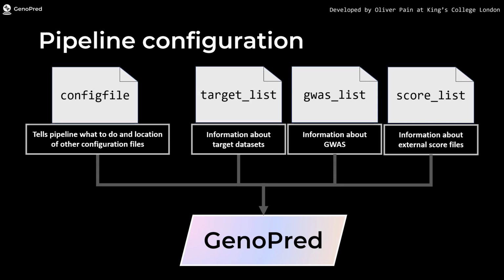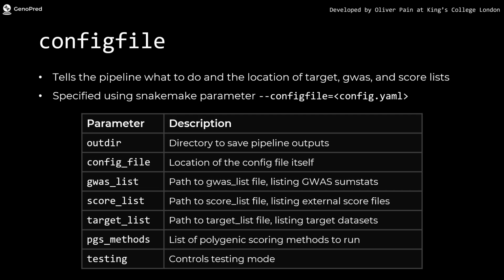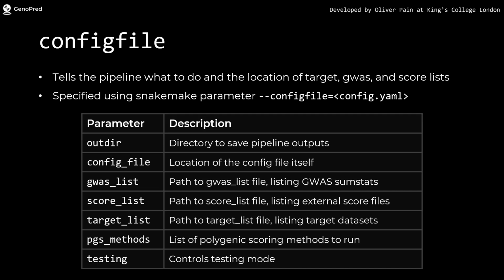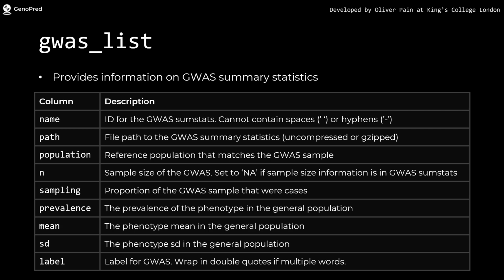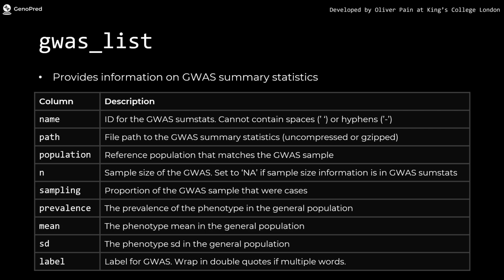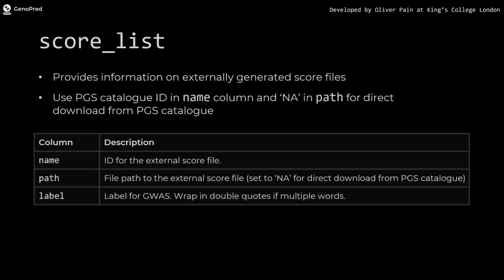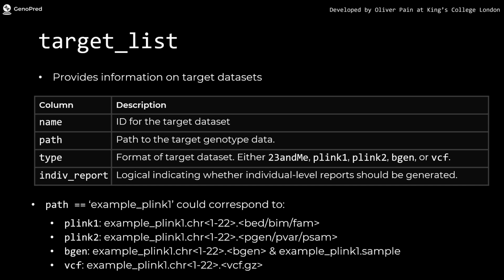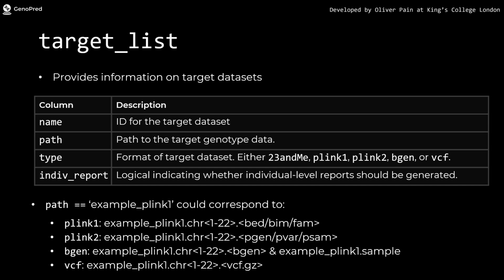GenoPred Pipeline Tutorial 2 - Pipeline Configuration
This video describes the configuration of the GenoPred pipeline, an easy-to-use, robust and scalable software pipeline for calculating polygenic scores.

0:00 Intro
0:26 Configuration overview
1:20 Description of configfile
2:39 Description of gwas_list
4:36 Description of score_list
5:10 Description of target_list
6:48 Closing remarks